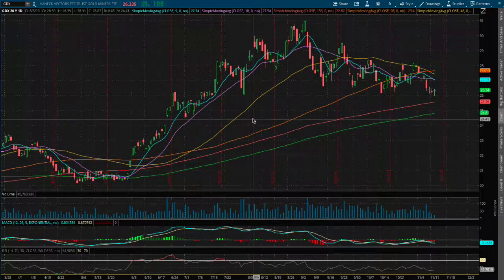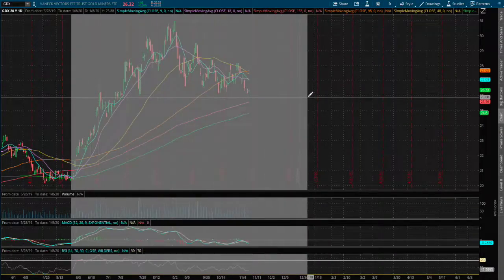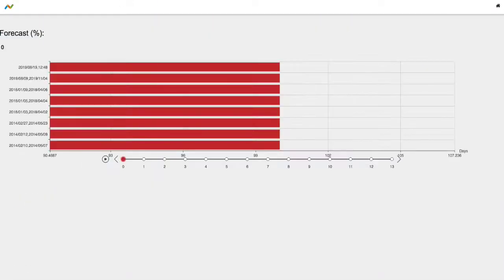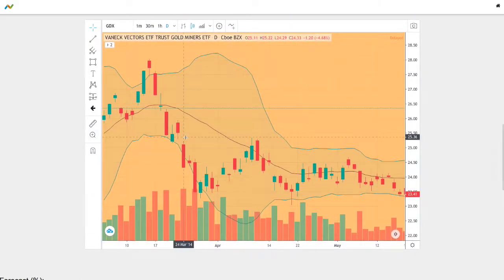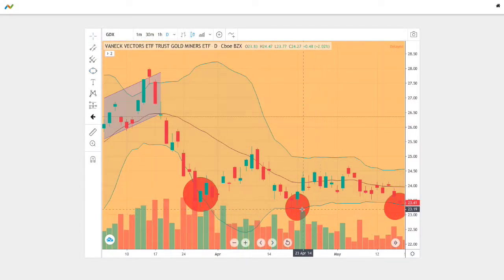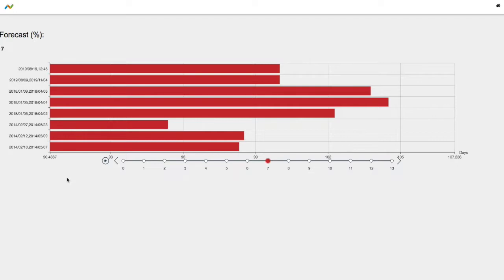Gold (JNUG & JDST) in November 12 2019 Forecast / Prediction